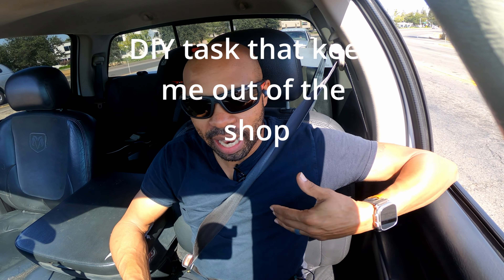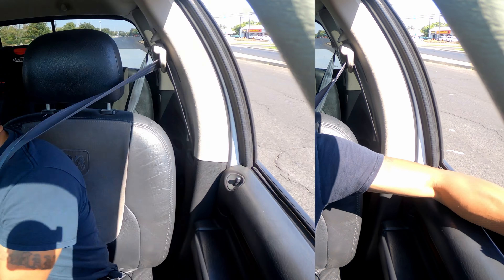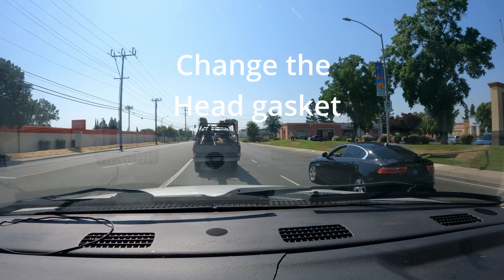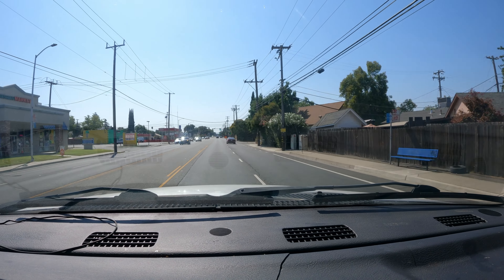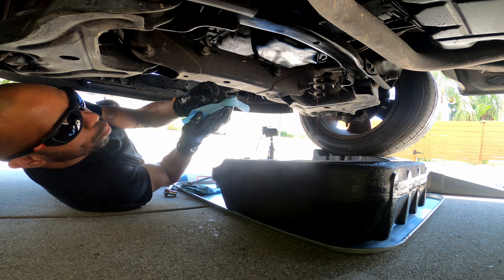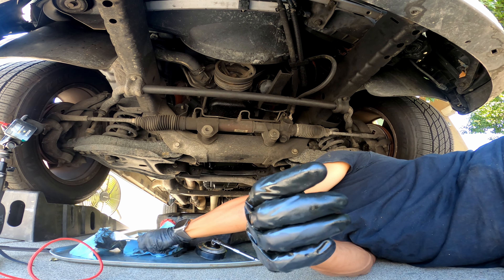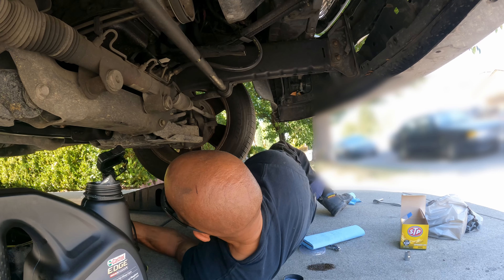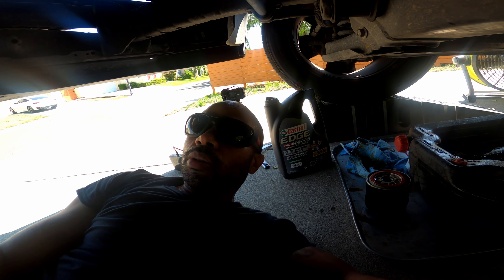2003 Dodge Ram 1500 4 7 Liter Oil Change Vlog 9 18 2023